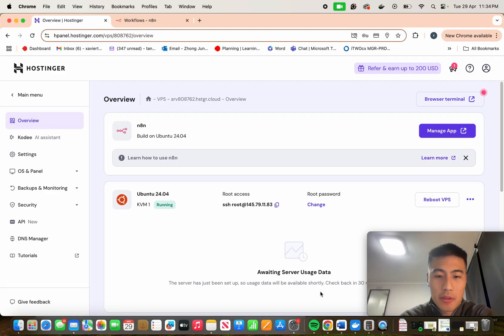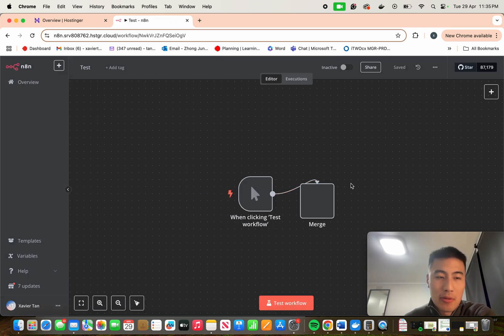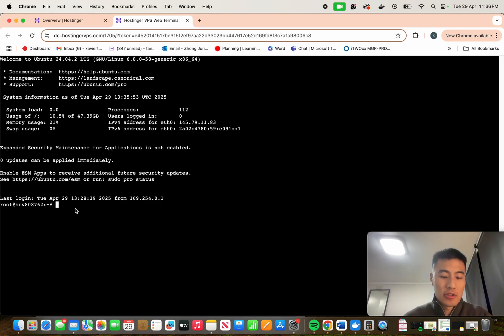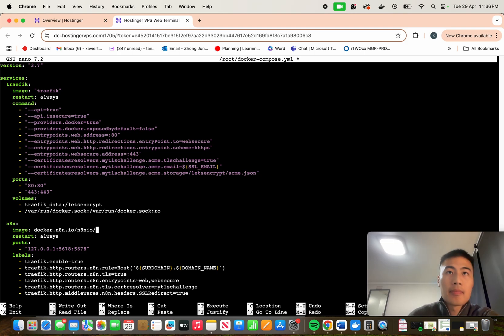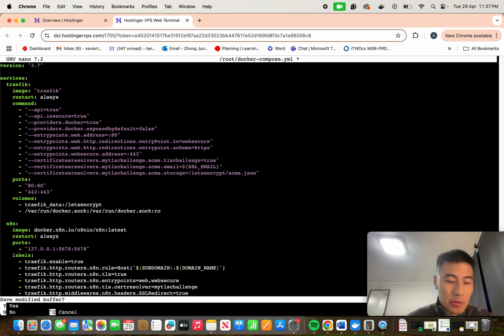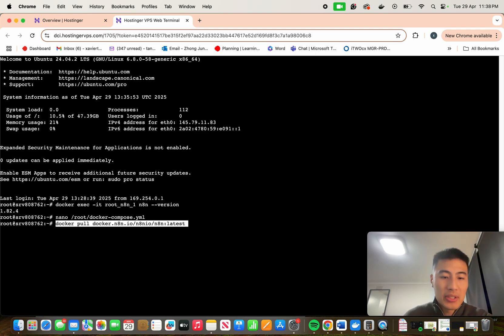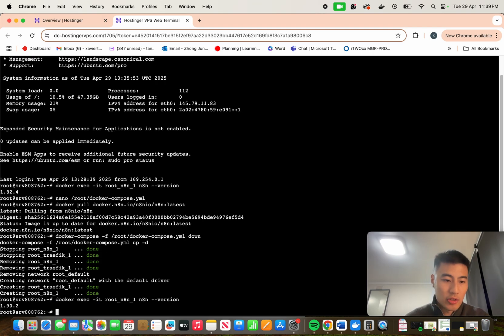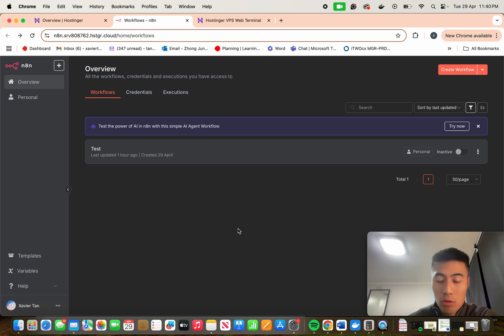How to Update n8n on Hostinger VPS (Docker Guide for Beginners | 2025)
🎥 In this step-by-step tutorial, learn how to update n8n on your Hostinger VPS — the right way! Whether you're upgrading from an older version or keeping things fresh, this guide shows how to:

✅ Upgrade to the latest version without losing your data
✅ Use Docker volumes for persistent workflow storage
✅ Safely restart n8n with Docker Compose

See below steps

Confirm the n8n Version
1. docker exec -it root_n8n_1 n8n --version

✅ Step 1: Edit your docker-compose.yml
Open the file:

nano /root/docker-compose.yml
Find this line:

And change it to:

✅ This tells Docker to always pull and run the newest version.

Then:

Press Ctrl + O → hit Enter to save

Press Ctrl + X to exit

✅ Step 2: Pull the latest version of n8n

This will download the most recent release.

✅ Step 3: Restart n8n with the new version

docker-compose -f /root/docker-compose.yml down
docker-compose -f /root/docker-compose.yml up -d

This stops the old version and starts the new one using the same data (your workflows and settings are safe because they’re stored in the volume).

✅ Step 4: Confirm the update worked
Check the version:

docker exec -it root_n8n_1 n8n --version
It should show something like:

1.xx.x
(depending on the latest version at the time)